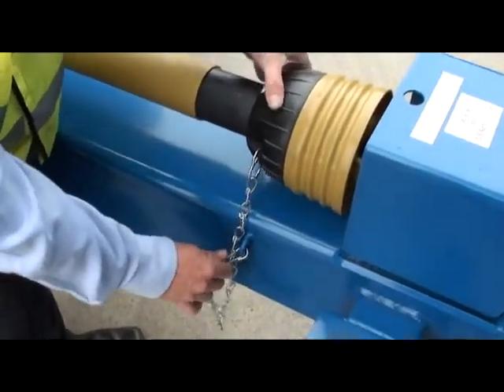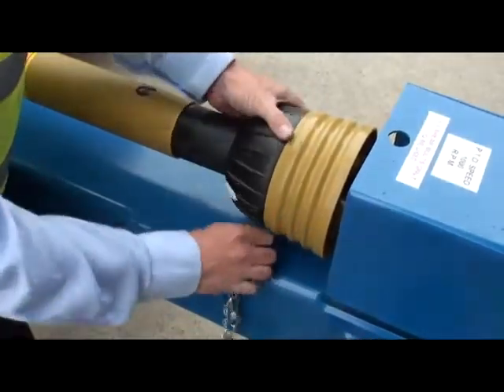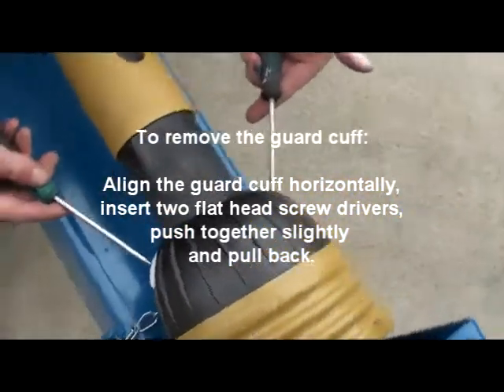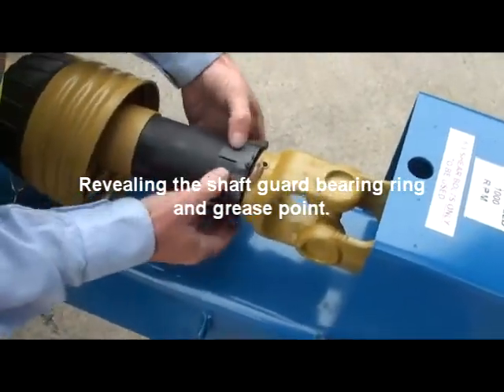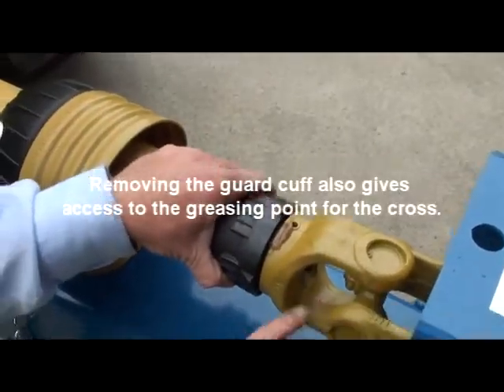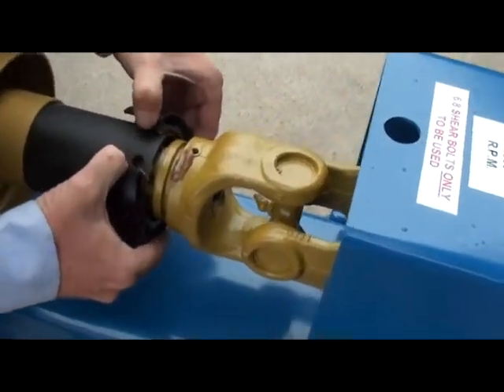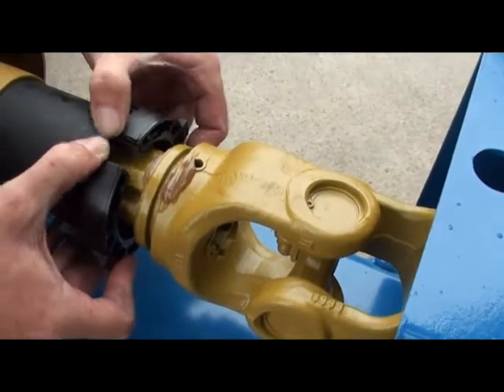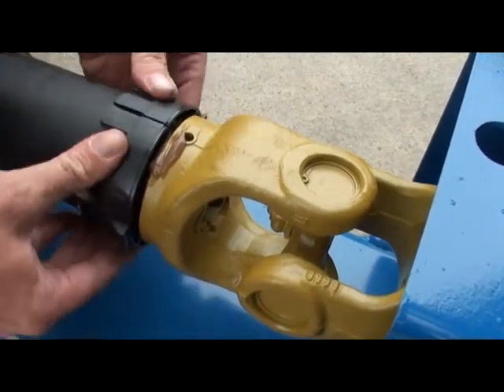How to grease the guard ring bearing and the universal joint on pto drive shaft - Comer industries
This  video shows how easy it is to grease the guard ring bearing and the universal joint of an agricultural PTO drive shaft (from Comer Industries UK)